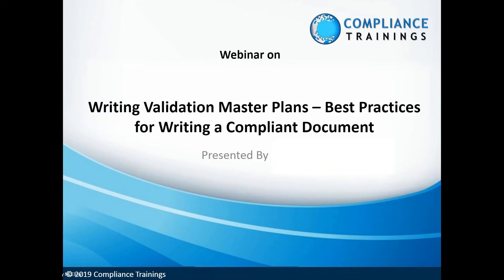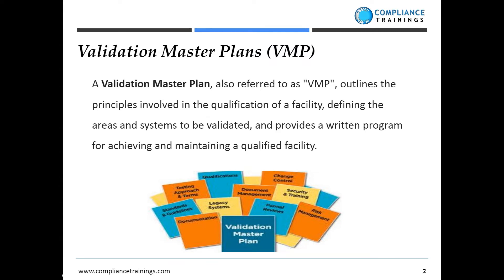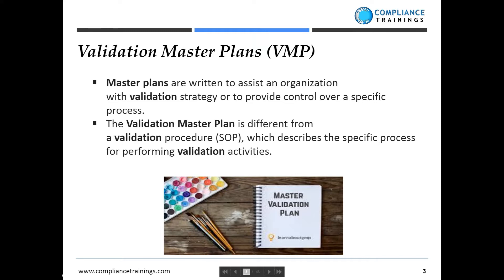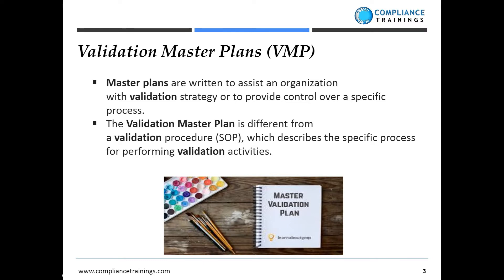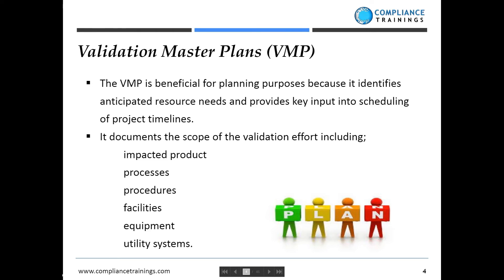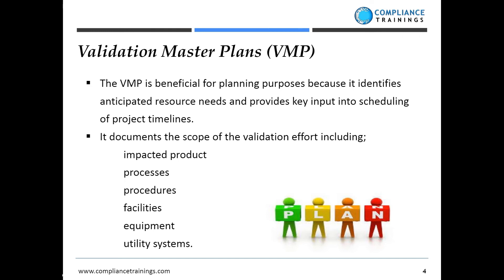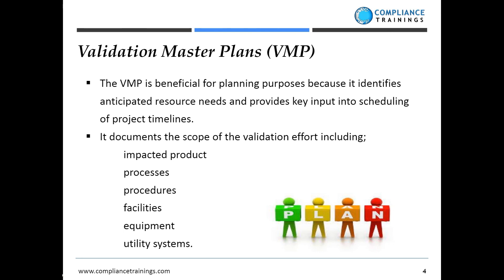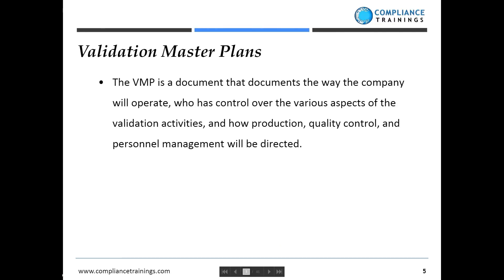Writing Validation Master Plans – Best Practices for Writing a Compliant Document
This webinar will discuss the major components of Validation Master Plans. It will discuss how the VMP is different from Validation SOPs. Various regulatory requirements for Validation Master Plans will be discussed as well as effective guidelines for authoring a VMP and a team writing approach to authoring a Validation Master Plans will be discussed.